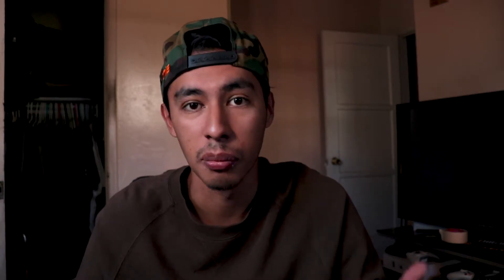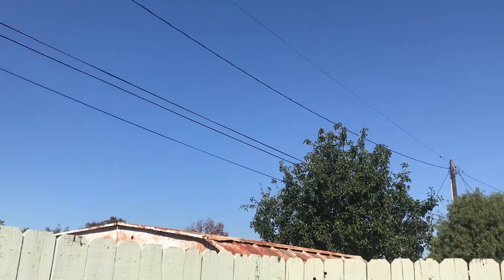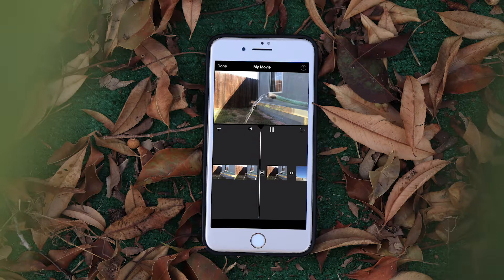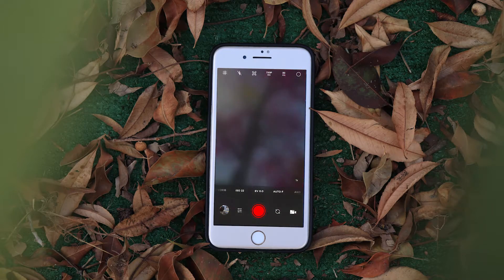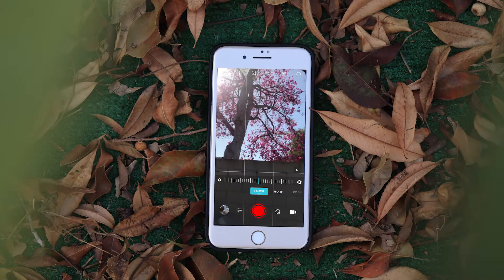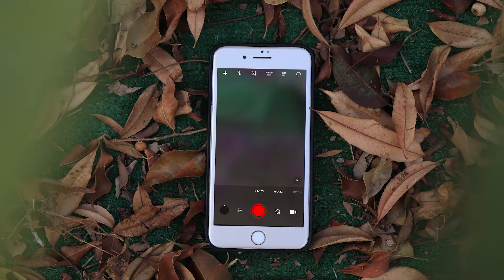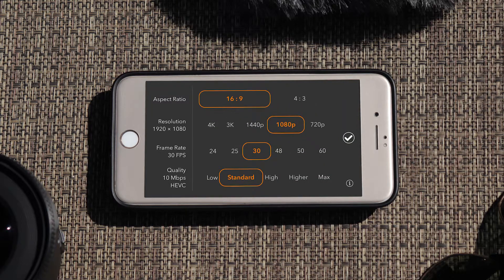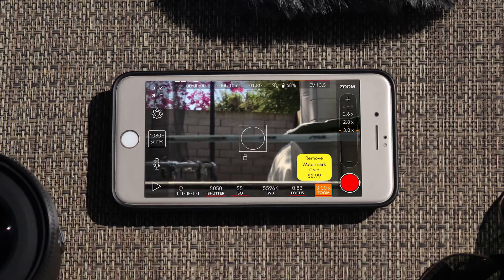5 BEST Apps For FILMMAKERS!!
Gear I Use:
Wireless Mic:
Camera:
75-300 Lens: